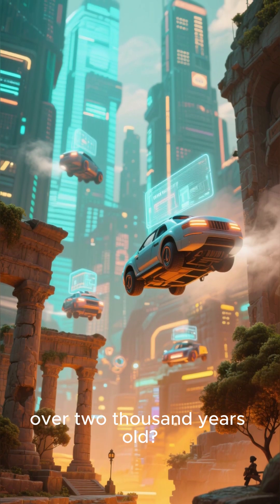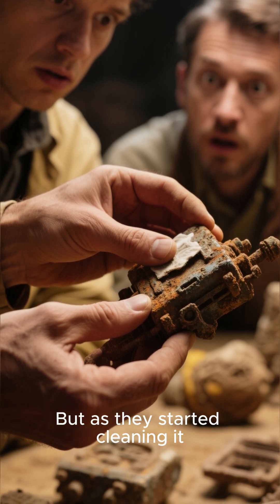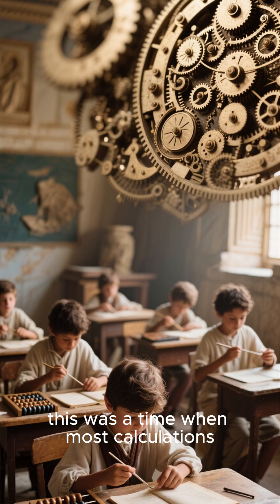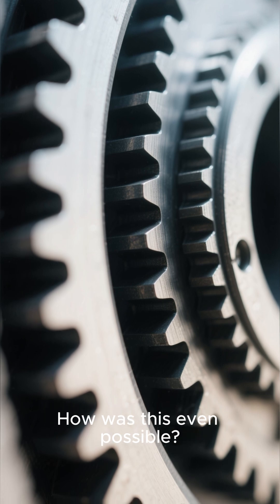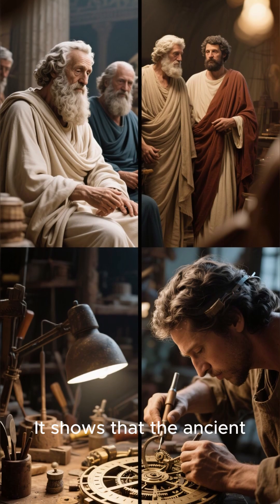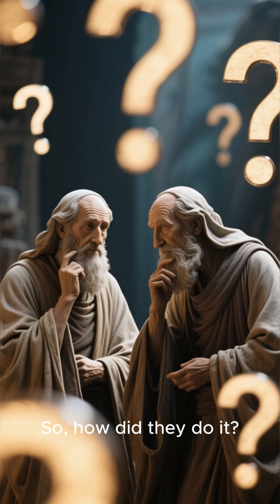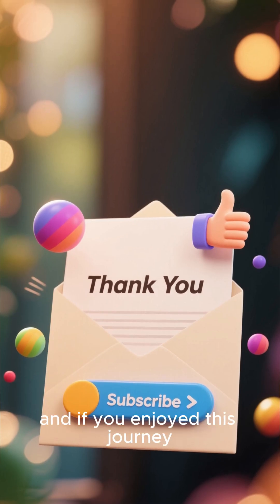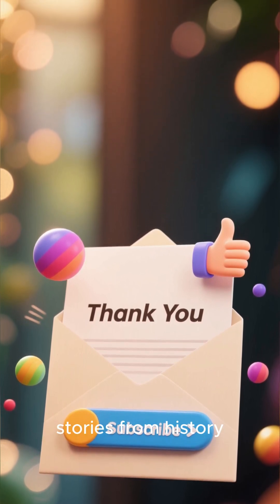The 2,000-Year-Old Computer That Shouldn't Exist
Discover the Antikythera Mechanism, an ancient Greek artifact that rewrites the history of technology. Found in a shipwreck off the coast of Greece, this mysterious "computer" from 2000 years ago features a complex system of precision gears that could predict planetary movements, solar eclipses, and even the Olympic Games.

For decades, this device baffled historians and scientists. How could a civilization from 200 BCE possess the engineering and astronomical knowledge to create the world's first analog computer? This video explores the secrets of the Antikythera Mechanism, how it worked, and why its complexity wouldn't be matched for over a millennium.

Was it a one-of-a-kind masterpiece by a genius inventor, or is it a single surviving relic of a lost world of ancient technology? What other incredible inventions have been lost to time?

Share your theories in the comments below! What's the most amazing ancient invention you've ever heard of?